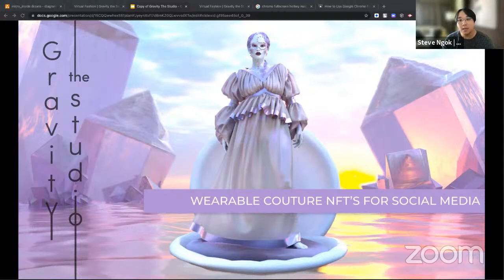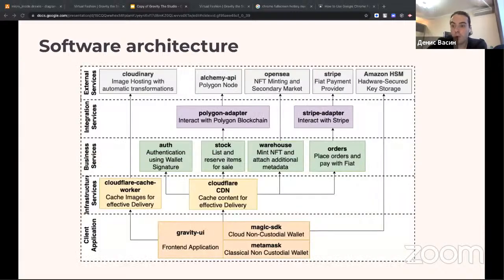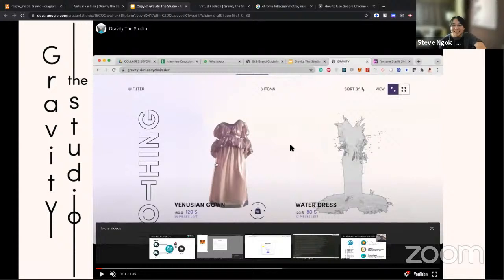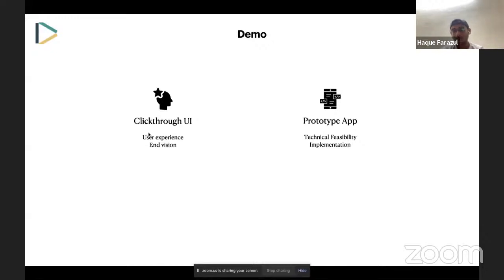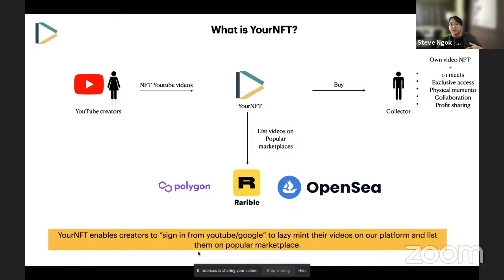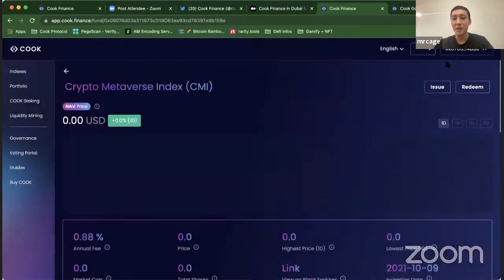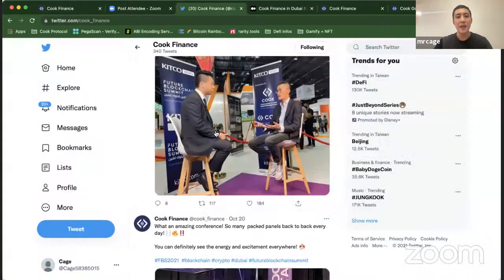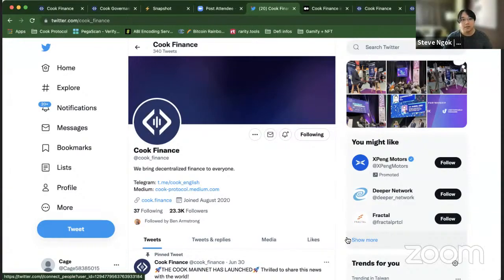Polygon Project Demo | 1.Gravity The Studio 2. YTNFT 3.Cook Finance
Starting August 30, 2021, Polygon-Grants Hackathon is officially launched at Hackerlink.io, DoraHacks’ open source developer incentive platform.
The whole prize pool will be allocated based on the results of the community voting as well as judges’ voting results. Developers from around the world are welcome to submit blockchain projects of ALL sorts based on Polygon!

Today we invite 3 projects to showcase their BUIDLs in this project demo live sessions.

Part I:
Gravity The Studio
Gravity The Studio creates digital clothing NFTs for social media and metaverses.

Part II:
YTNFT
YTNFT is a platform that enables content creators on YouTube to mint the videos on their channel as NFTs.

Part III:
Cook Finance
Cook Finance cross-chain platform enables a wide range of people from all over the world to easily select or create indexes in a simple to use platform.